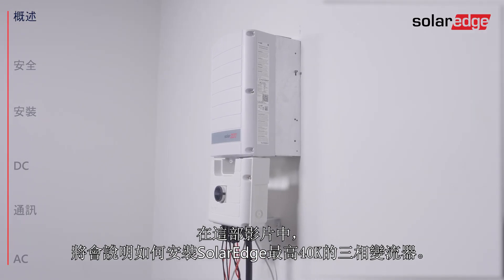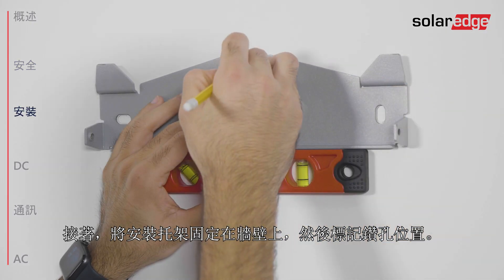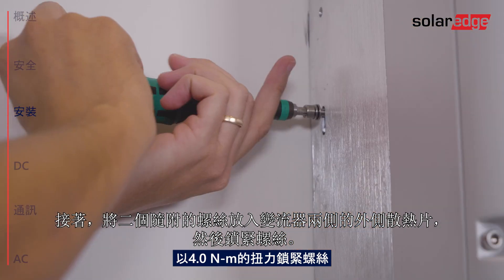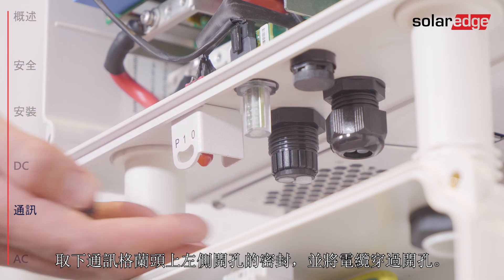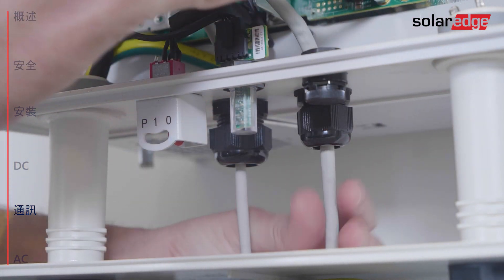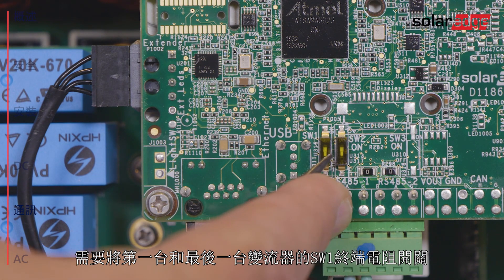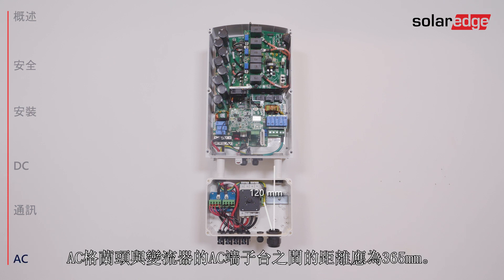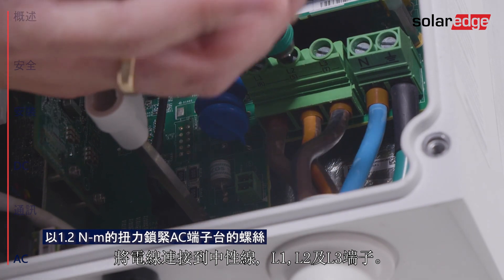安裝 SolarEdge SE25K-SE40K 三相變流器 | 台灣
觀看此技術影片，了解 SE25K-SE40K 三相變流器的安裝程序，節省您的寶貴時間。